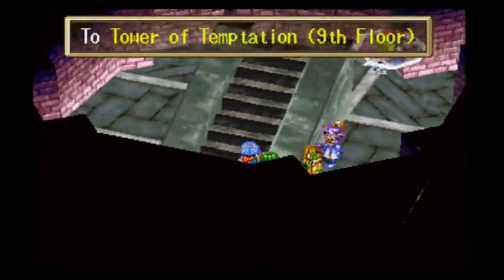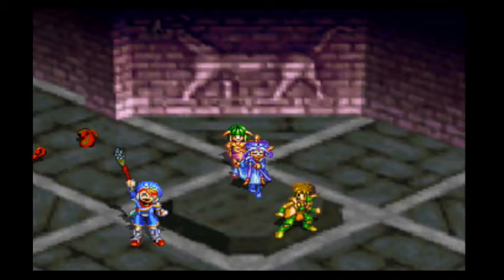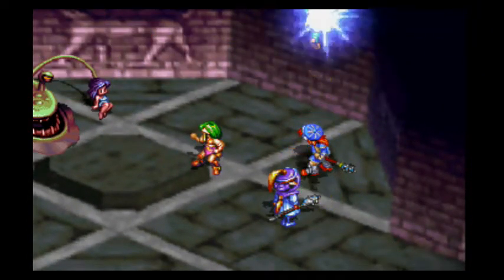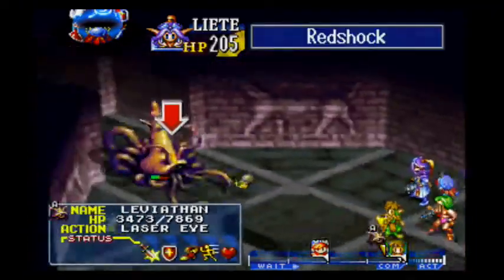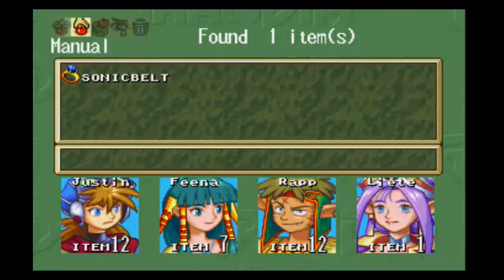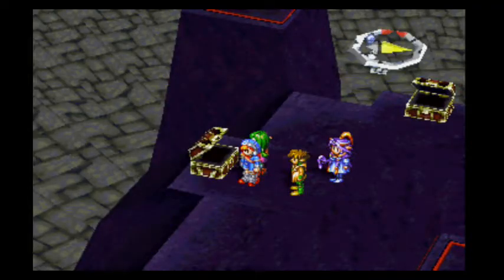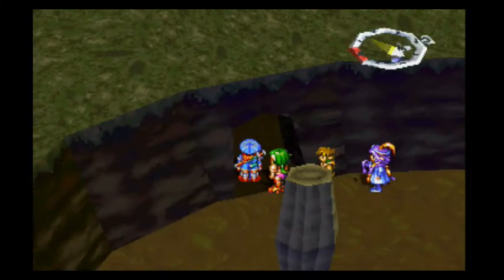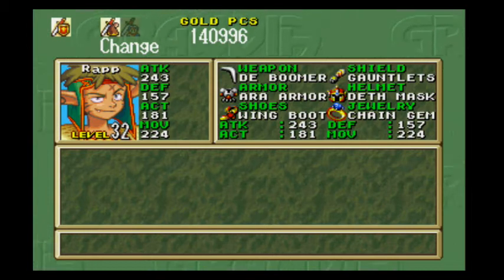Let's Play Grandia Episode 85 The Tower's Peak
I finally reach the top of the Tower of Temptation, taking on the game's hardest boss in the process.